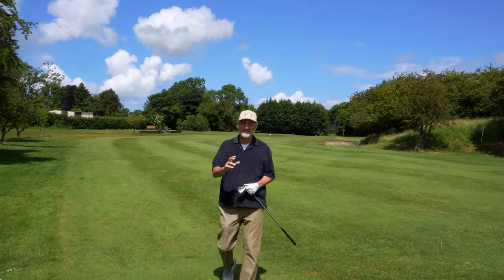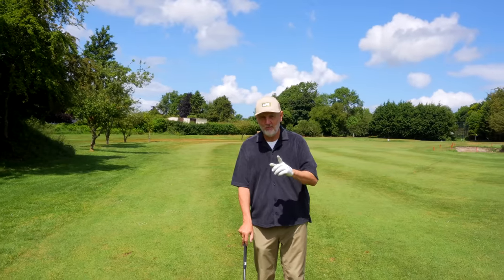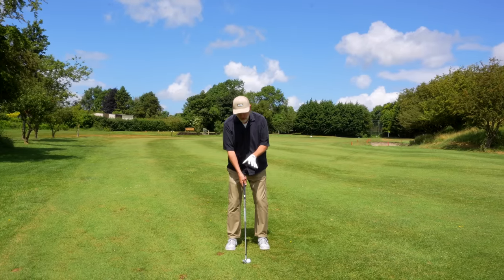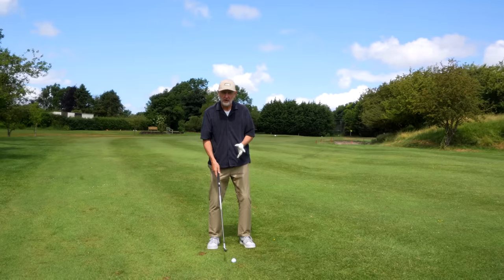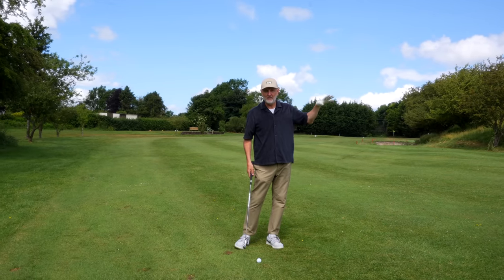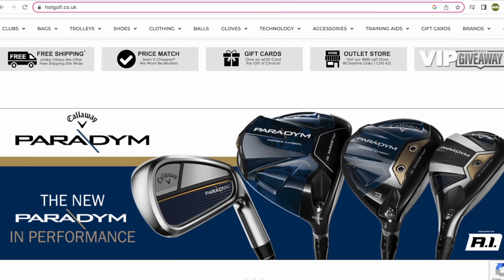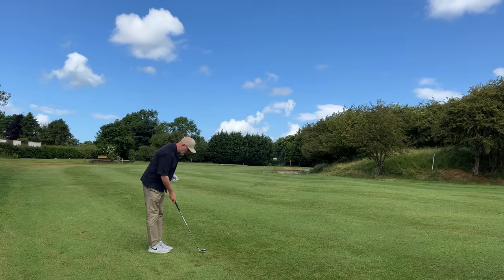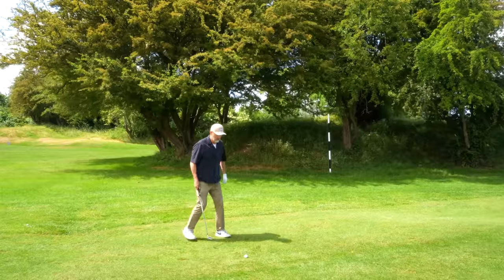95% of Golfers Get this WRONG With Their Wedges!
In this video we look at a tip from Mr ShortGame that's going to help us stop wasting shots with our wedges.